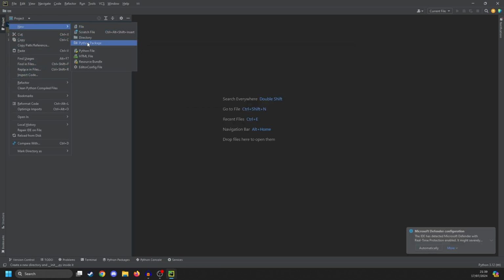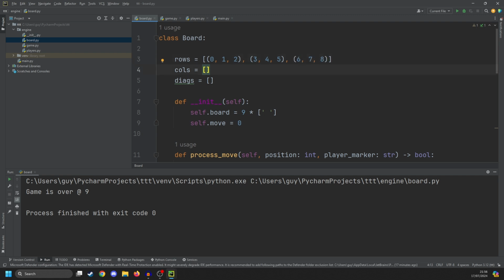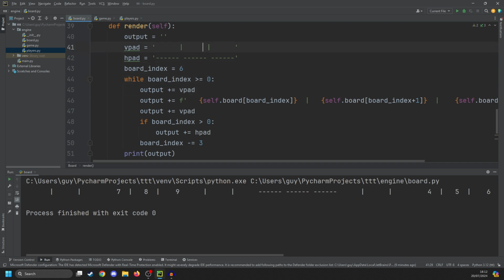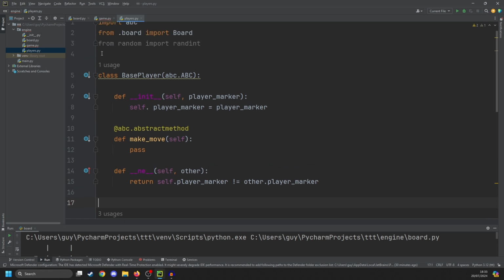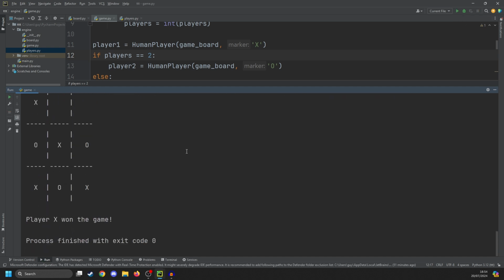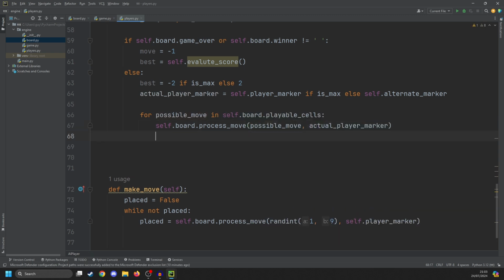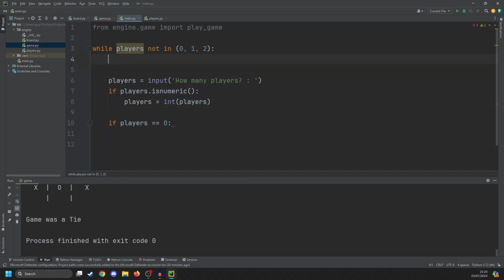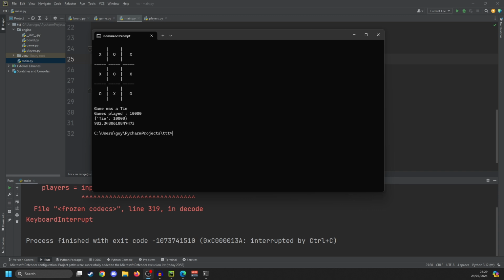Code Tic-Tac-Toe in Python with an Unbeatable AI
Put all the Python skills you’ve learned to the test as we code Tic-Tac-Toe from scratch. We’ll then implement an unbeatable AI using the minimax algorithm, a powerful recursive AI technique.

Code along with me on this Python project to test and improve your skills. We’ll test the AI by having it play against itself over 10,000 games and analyze the results!